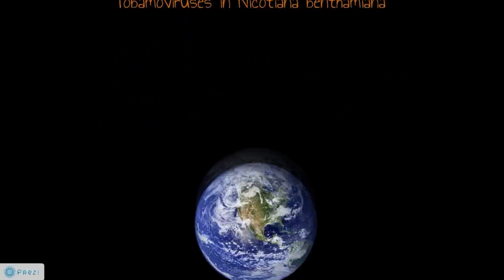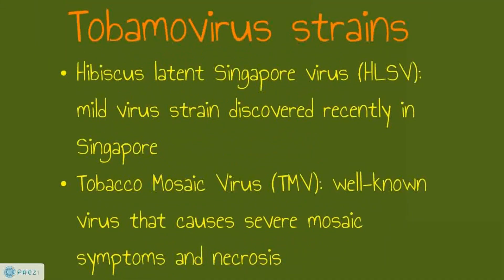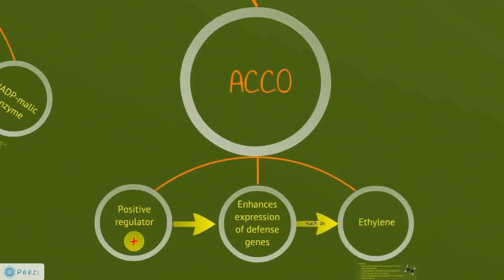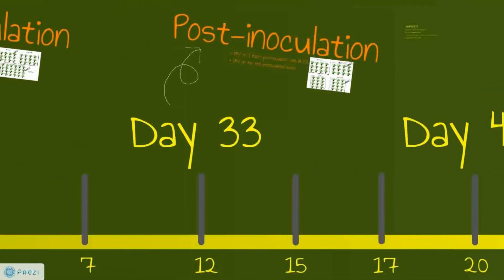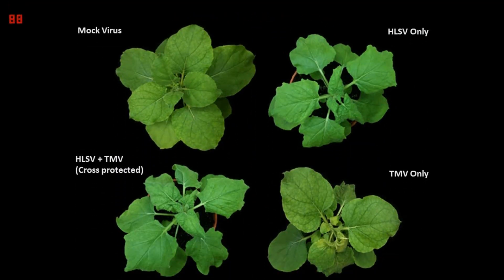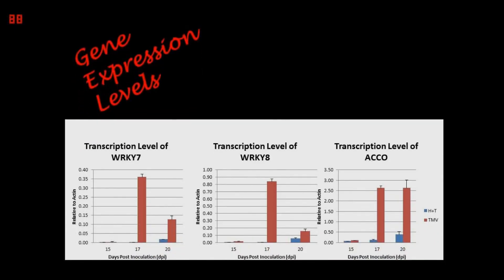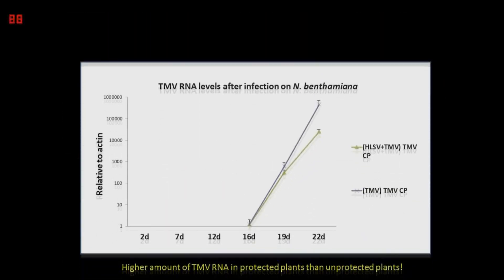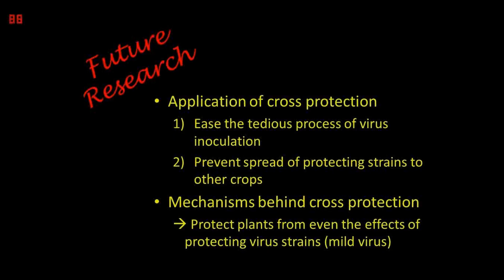SSYSF12 NUS High School of Math and Science Project 3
Analysis of Expression Levels of WRKY7, WRKY8 and ACC Oxidase Genes through Real-time PCR During Cross Protection between Two Tobamoviruses in Nicotiana benthamiana.